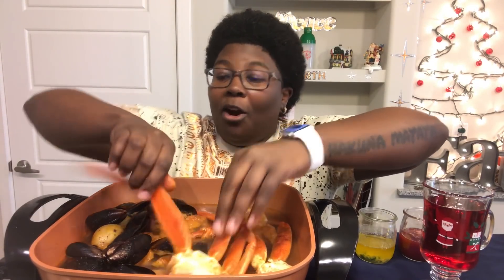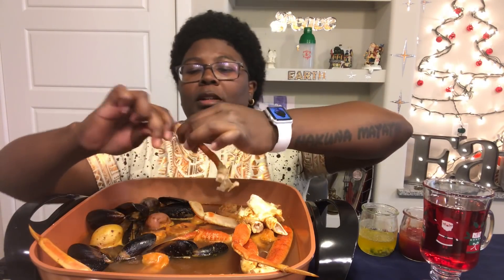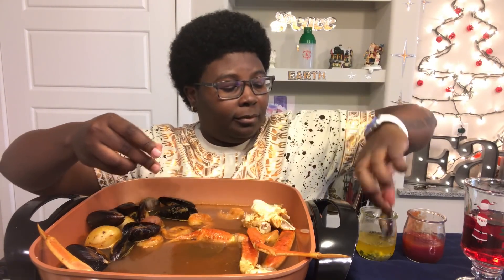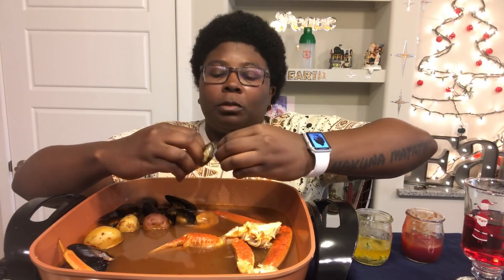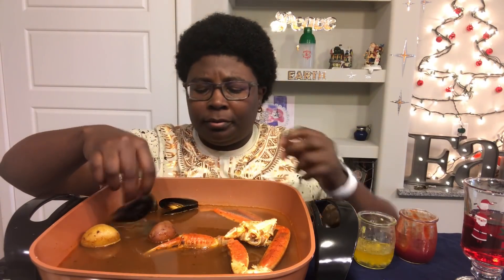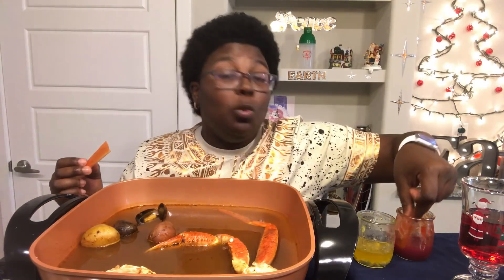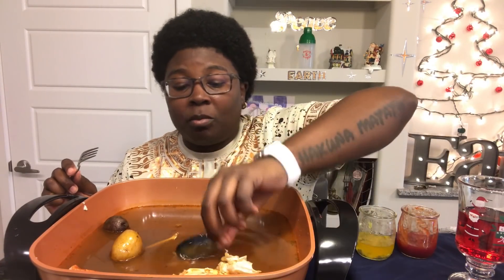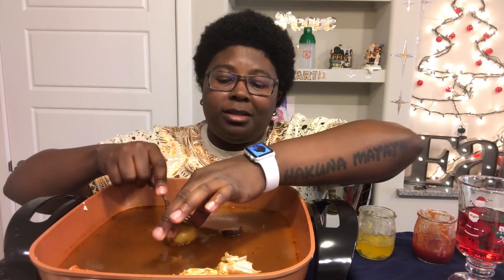Seafood Boil MUKBANG | Mussels, Snow Crab| Mini Eating Show| ASMR| Day 12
12 Flavs Of Christmas Day 12!! Tonight we feast on Snow Crab, Mussels, Shrimp and more! We did It!!

SareliEats